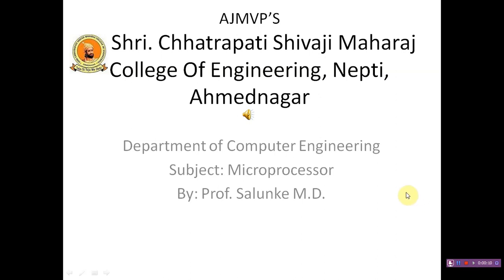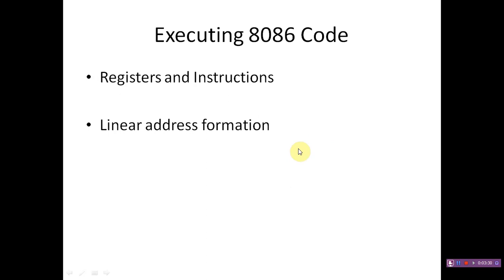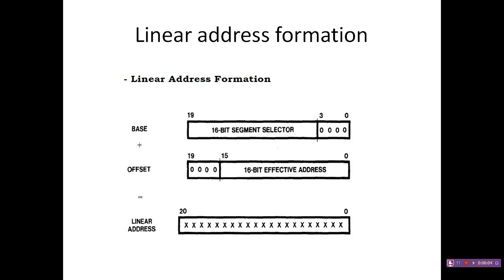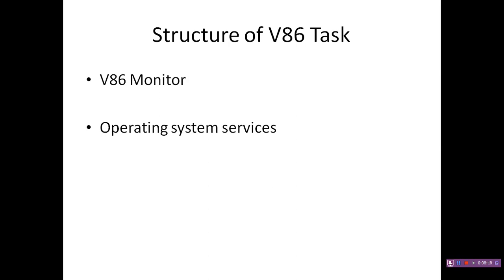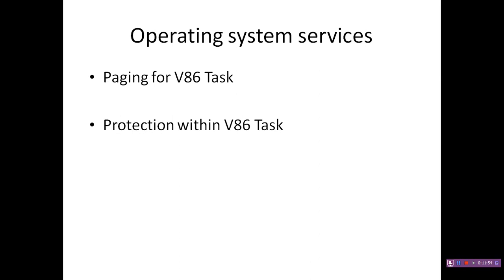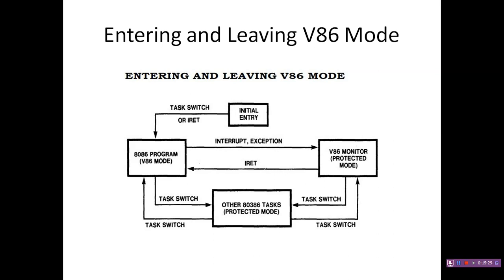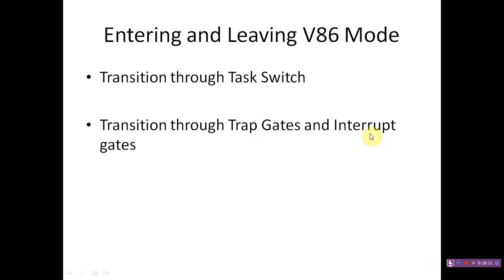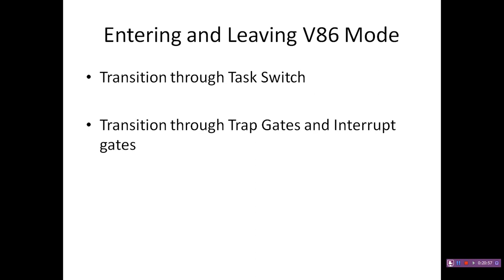Unit V V86Mode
Part-III:Virtual 8086 Mode